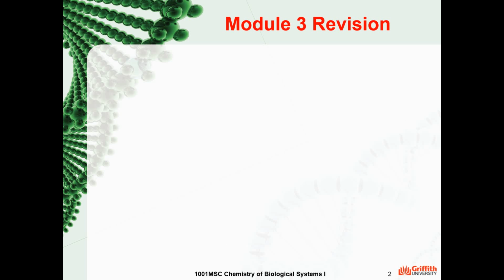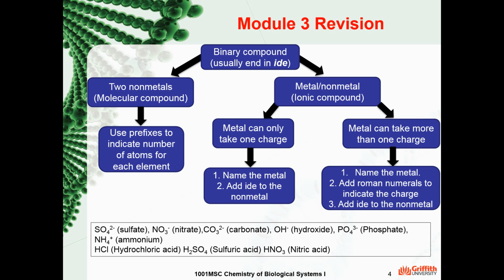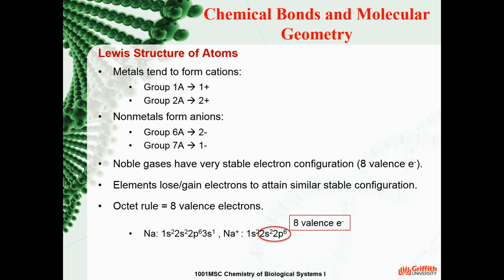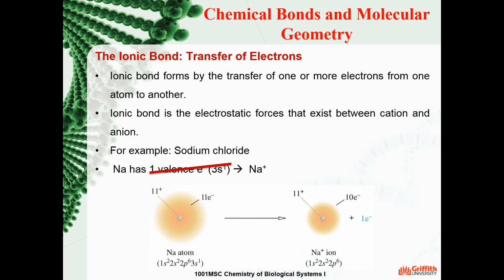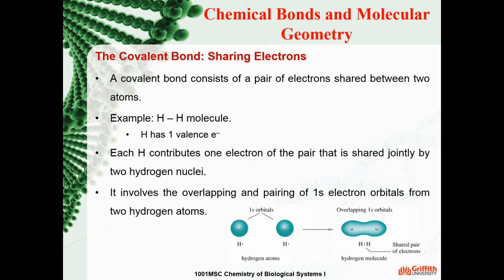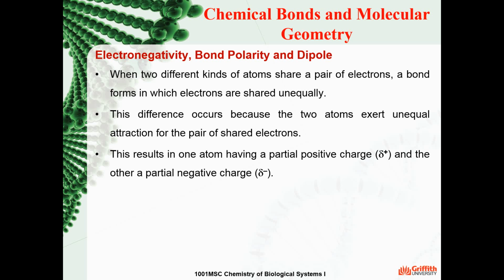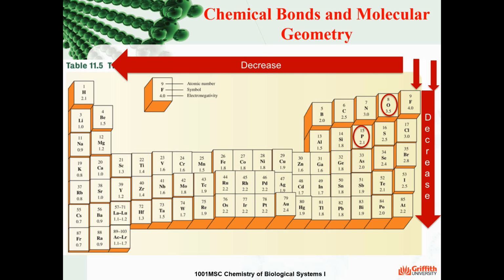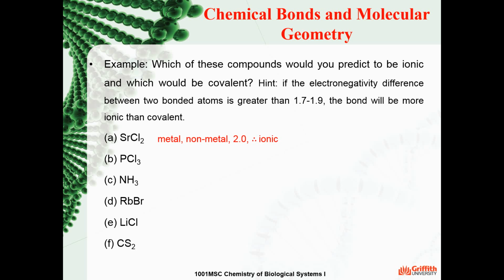Chemical Bonds and Molecular Geometry - Part 1